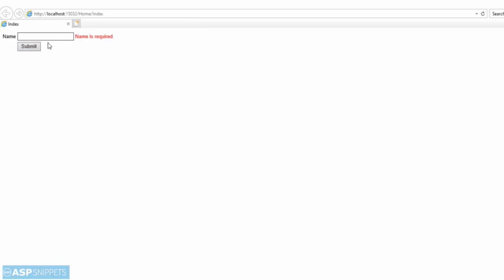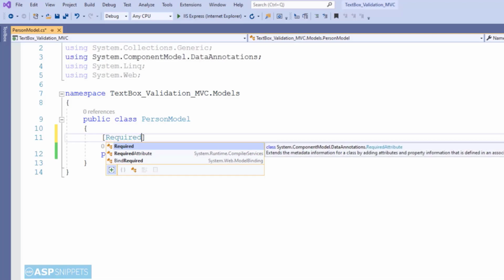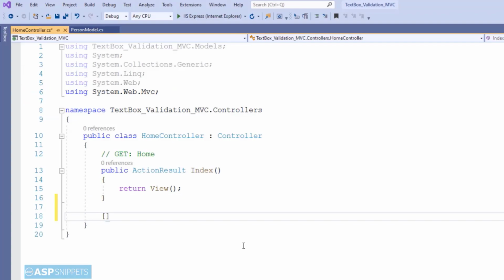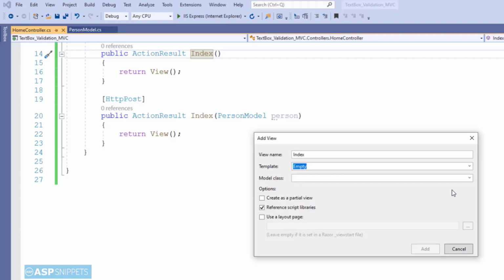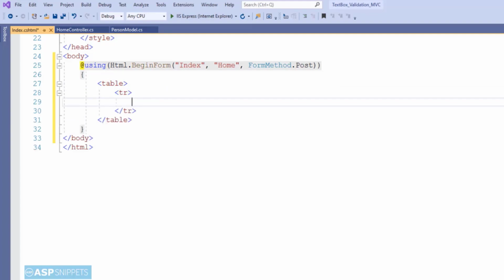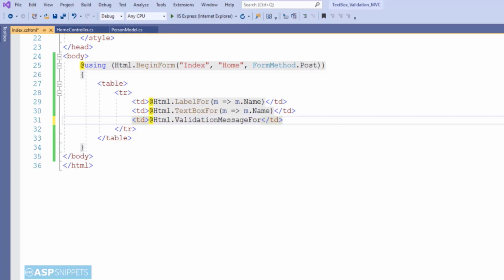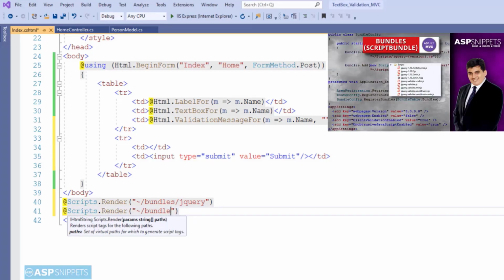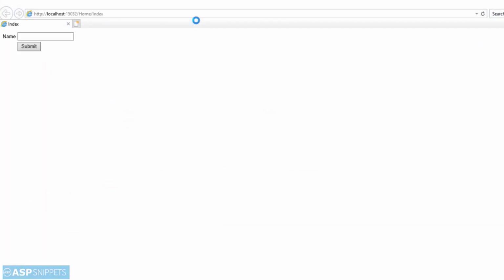Client Side validation for TextBox using jQuery in ASP.Net MVC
Here Mudassar Khan has explained how to perform Client Side validation for TextBox in ASP.Net MVC Razor using jQuery.

Chapters:
00:00 Introduction
00:32 Setting Display Data Annotation attribute
01:38 Adding POST Action method in Controller
03:00 Adding Form elements
04:00 Adding ValidationMessageFor
04:50 Enabling Client Side validation
05:58 Demo